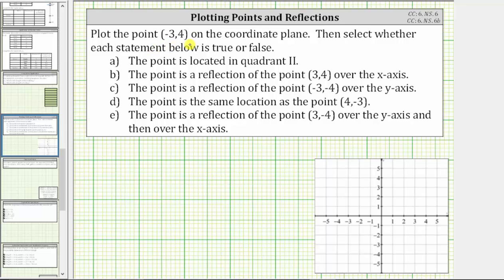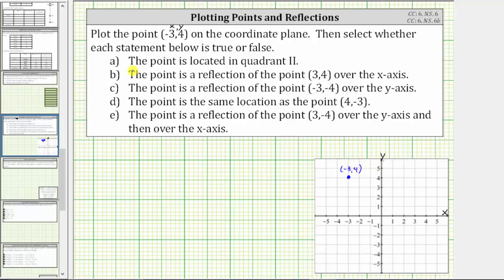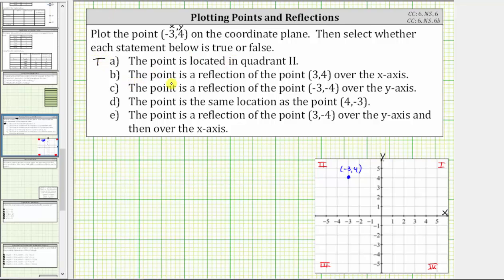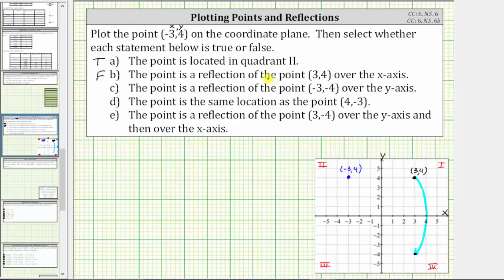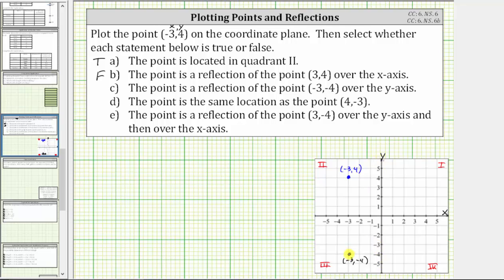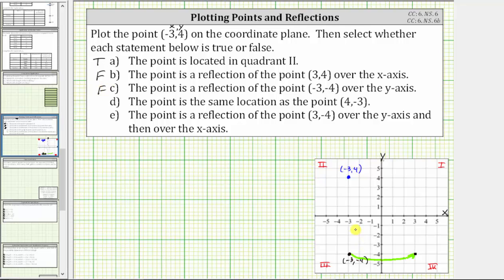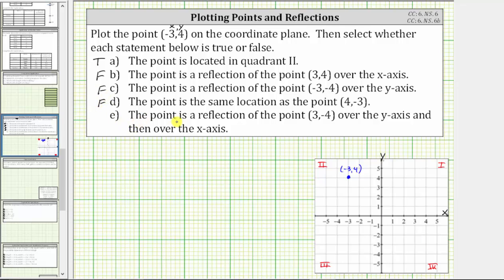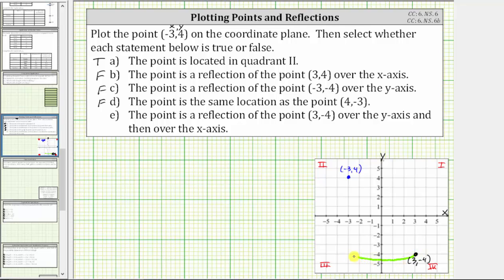Plot a Point on the Coordinate Plane and Determine Reflections (CC:6.NS.6)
This video explains how to determine if a given point is a reflection over the x and y axis of another given point.